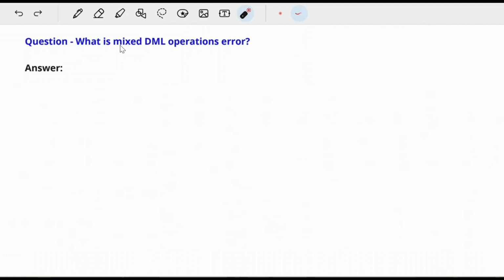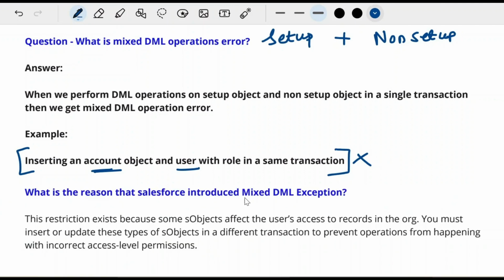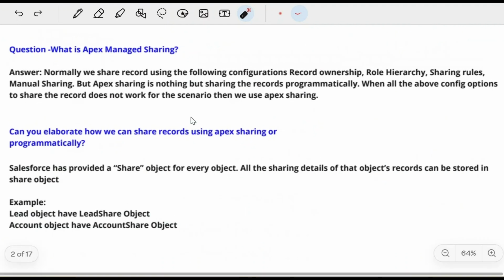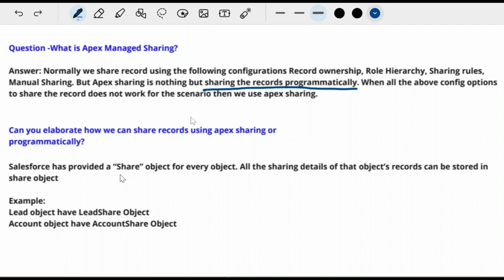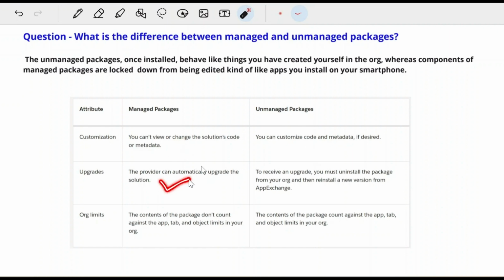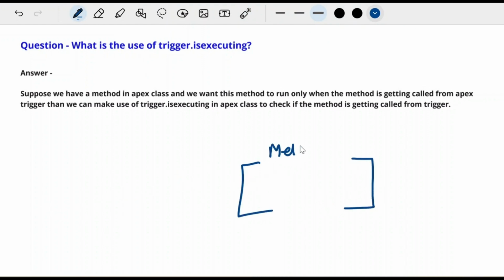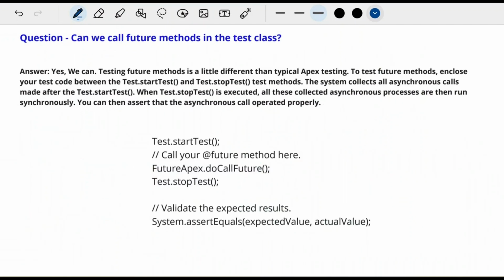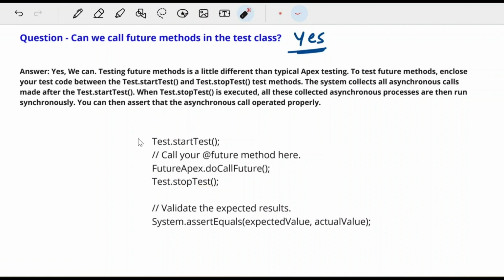Salesforce Developer Interview Questions and Answers | Salesforce Interview Preparation videos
Let's look into the some Salesforce Developer interview questions. Here are some comprehensive answers to help you ace your next interview.